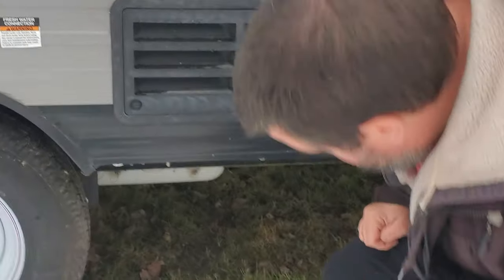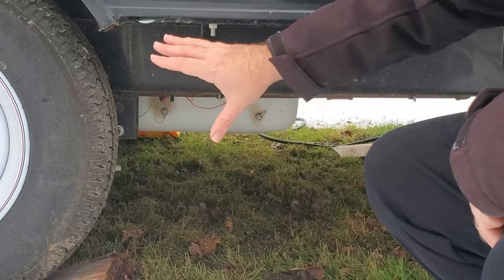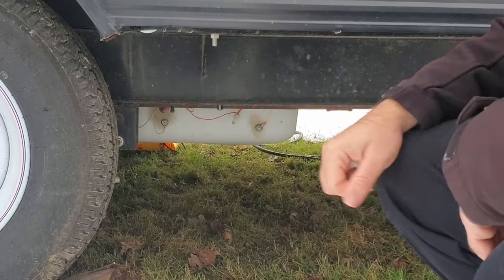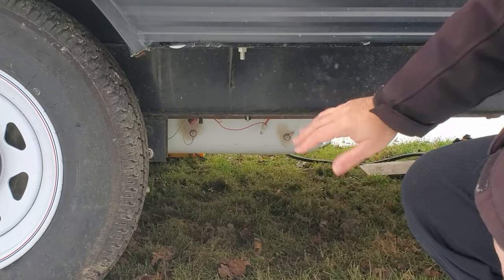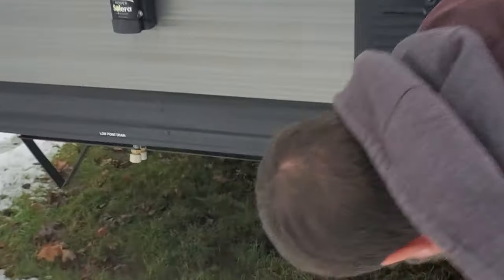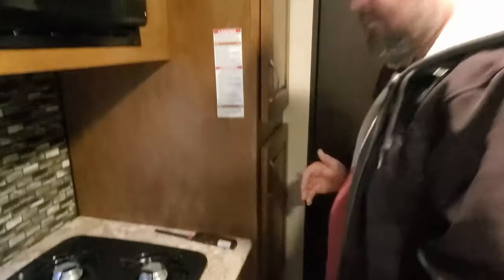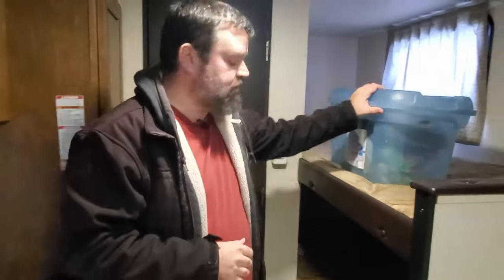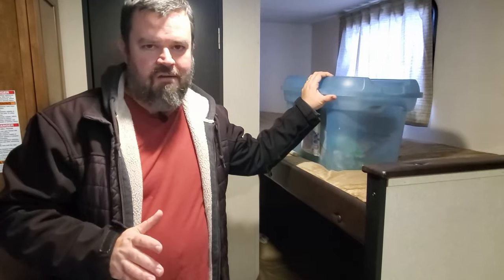How to Safely Load a Travel Trailer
Loading a trailer is not as simple as just piling things inside the camper. There is a right way to do it, which will keep the trailer from swaying all over the road (and possibly causing an accident).  I cover some key tips on how to safely load up your trailer to go camping.

00:00 Introduction
01:03 60/40 rule and WD hitches
03:05 Cargo carrying capacity
04:37 Holding tank weight
07:03 Fresh water tank weight/safety
08:28 Loading items inside the trailer
12:48 Conclusion/Wrap up